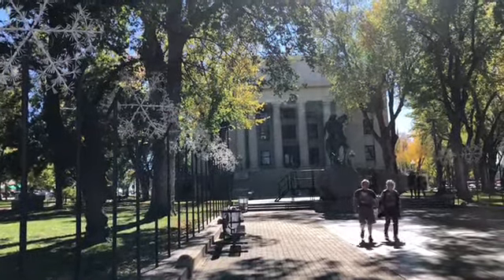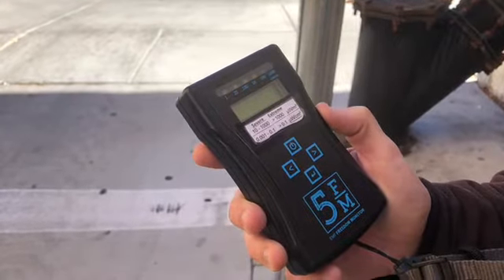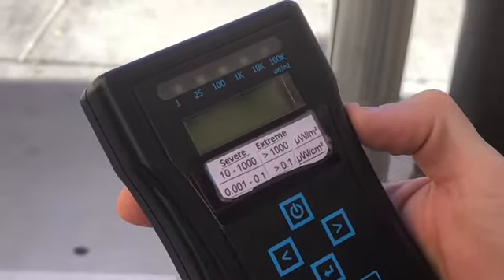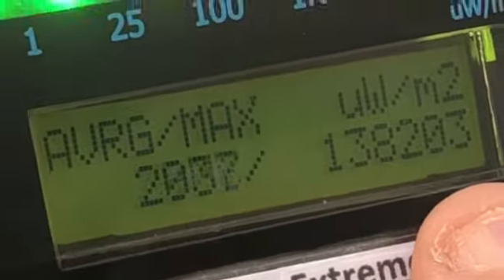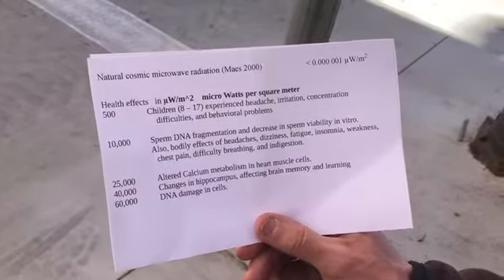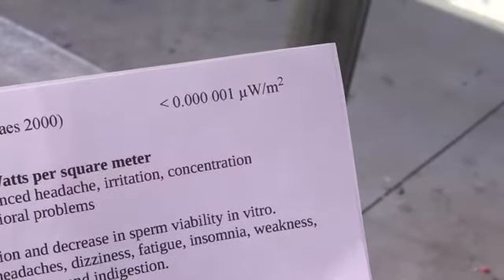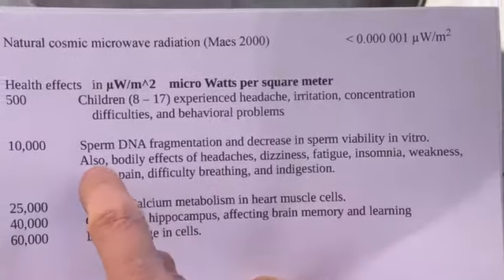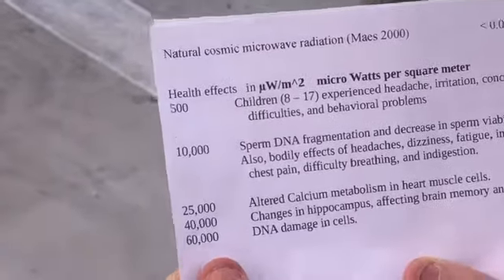My Movie 9